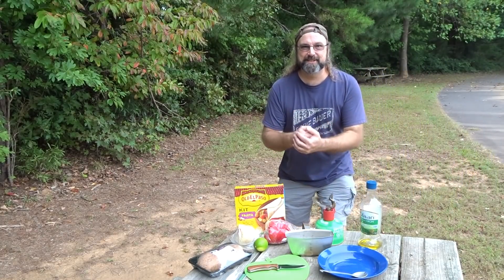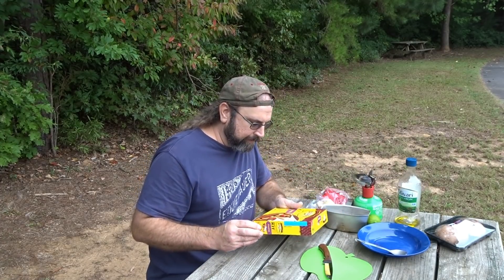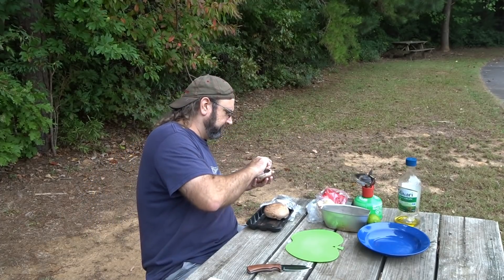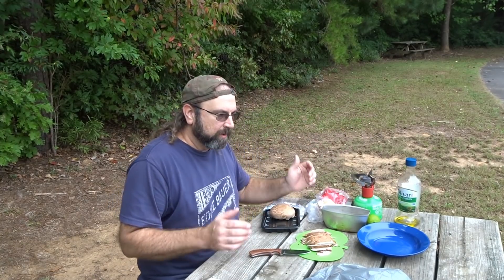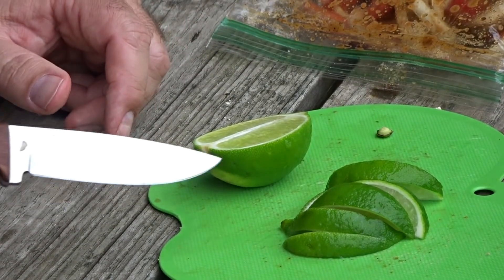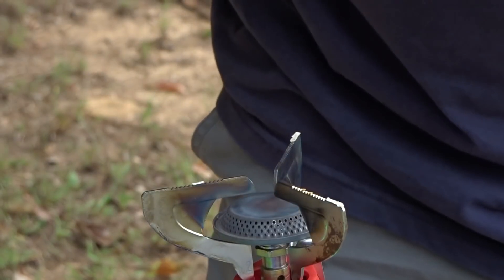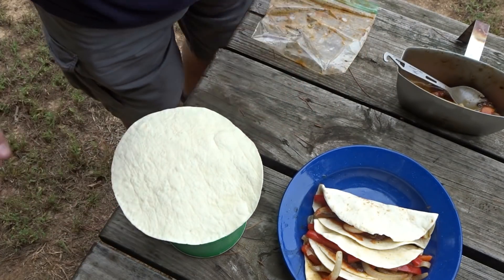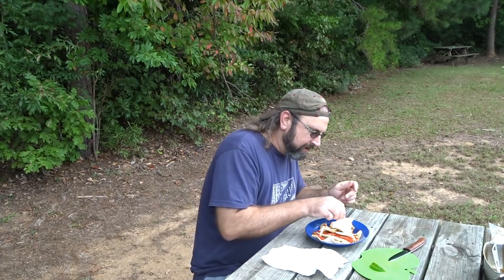Canteen Cup Tuesday, Fajitas! Yes I Did! A Vegan Option.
This week we crank out some Fajitas for the trail. I made mine vegan but you can use steak, shrimp or chicken also. Honestly though I don't think you need it to have a really good meal of fajitas and the vegetable fillings are more temperature tolerant on the trail.

As always thank you Floridaboy Bushcraft and Survival and MTWoodsrunner for the whole CCT idea.